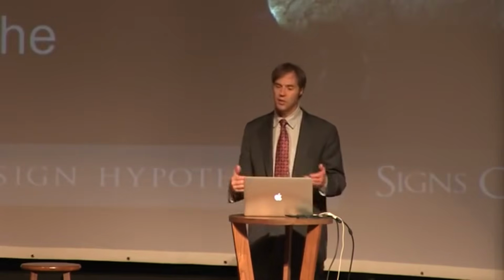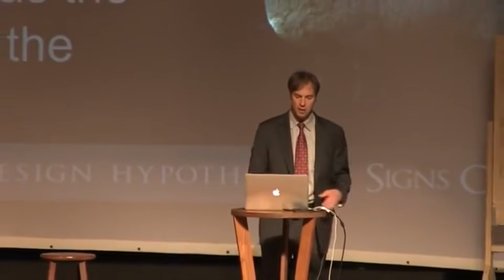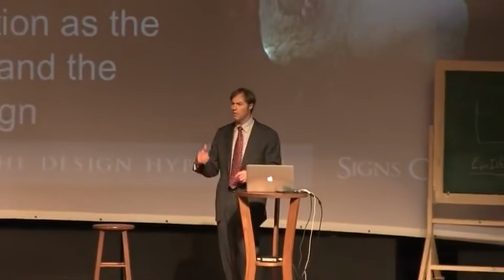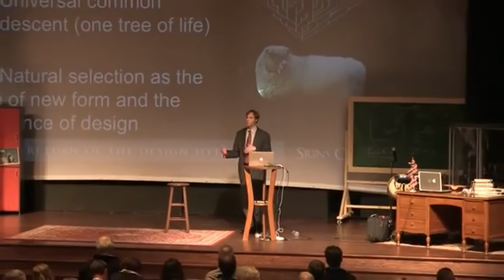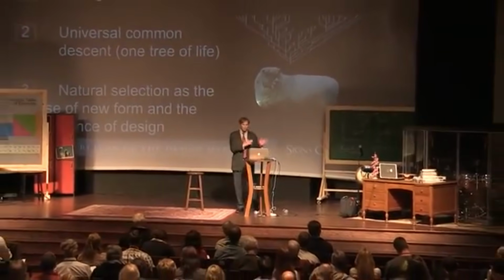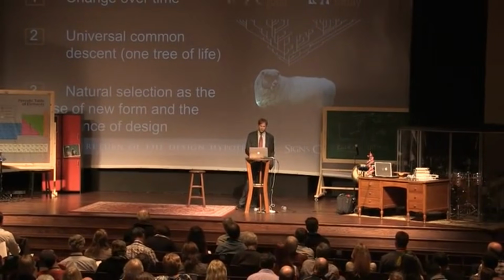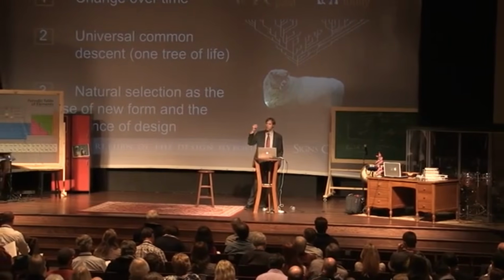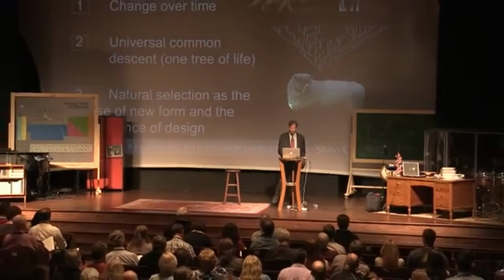Design Without a Designer? The Darwin Debate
What is Intelligent Design,  and why does it spark such intense opposition? In this lecture, Stephen Meyer contrasts the design hypothesis with the neo-Darwinian view championed by Richard Dawkins. We explore the idea of “design without a designer,” Darwin’s analogy between artificial selection and natural selection, and the claim that random mutation plus natural selection can produce the appearance of purpose in living organisms.

This discussion clarifies what Intelligent Design actually challenges, not change over time or microevolution, but whether undirected processes are sufficient to explain biological complexity and the appearance of design in life. Is natural selection truly a creative force, or does biology point beyond blind processes?

Are you interested in the origins of life and the universe? Get this free book and explore the debate between Darwinian evolution and intelligent design. If you're intrigued by the origins of life, this is a must-read.  It might change the way you view our world.

As a special gift Dr. Meyer would like you to download his 32-page mini-book Scientific Evidence for a Creator for FREE

This is the official Youtube page of Dr. Stephen C. Meyer, director of Discovery Institute's Center for Science & Culture.  Meyer received his Ph.D. in the philosophy of science from the University of Cambridge. His latest book is Return of the God Hypothesis: Three Scientific Discoveries that Reveal the Mind Behind the Universe. He is also the author of The New York Times best selling book Darwin's Doubt: The Explosive Origin of Animal Life and the case for Intelligent Design (HarperOne, 2013), and Signature In The Cell: DNA and the Evidence for Intelligent Design (2009). For more information about Dr. Meyer, his research, and his books

The Center for Science & Culture is the institutional hub for scientists, educators, and inquiring minds who think that nature supplies compelling evidence of intelligent design. The CSC supports research, sponsors educational programs, defends free speech, and produce articles, books, and multimedia content.